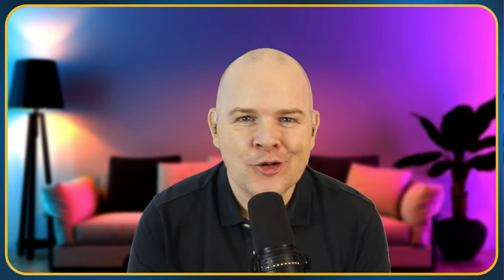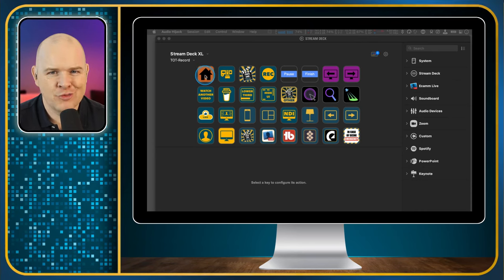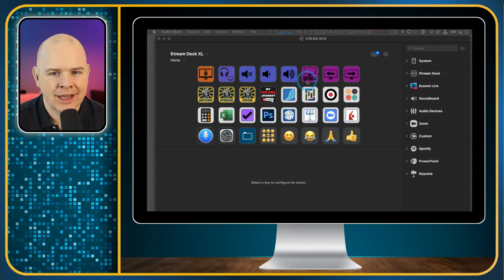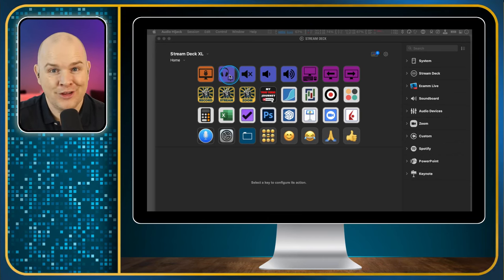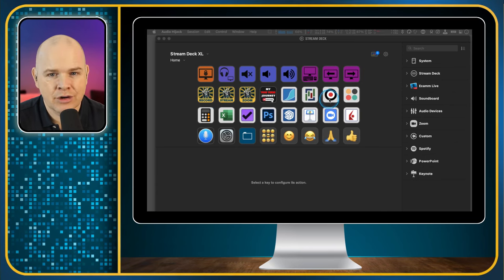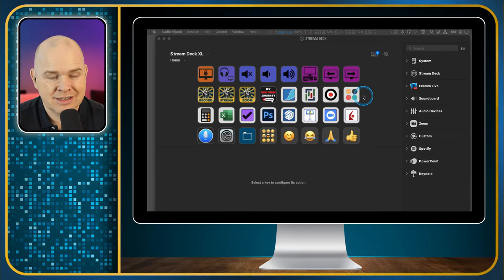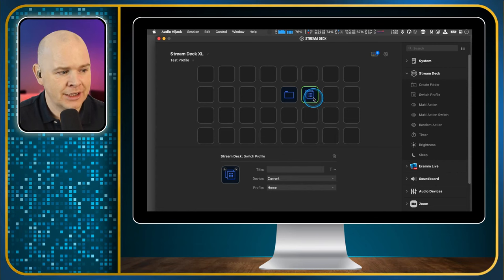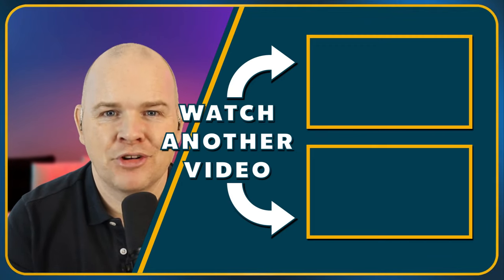Why Profiles Are Better Than Folders For Stream Deck Screen Management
Since I bought my Stream Deck XL a few months ago, I have been tweaking to get it setup just the way I want it, and to me, that was by using Stream Deck Nested Folders.

However, I now realise that this is not the most efficient way to use stream deck.   Far better to Use the Stream Deck Profiles, albeit I am using them just like folders!    This way you get all of the benefits of folders, except you can also call up a profile from within any other profile, using the 'Switch Profile" action.

This way, I have avoided having duplicate folders of the same actions.
I hope this has now answered the Stream Deck Folders vs Profiles question, as it has for me!

In this video I mentioned my Stream Deck Calculator - You can find a video all about that here:

I also made a video all about how you can make Stream Deck icons in Keynote.

Incidentally, if you don't already have a stream deck, you can find out more details and pricing here:

You can also try for free using the mobile app.   I made a video all about it that you can find here: